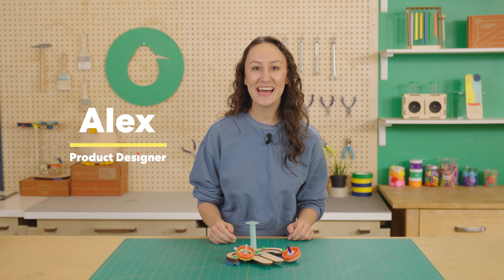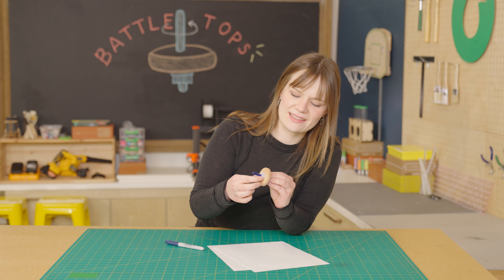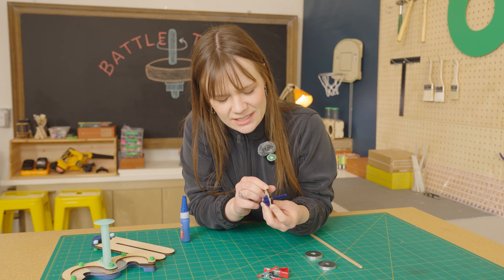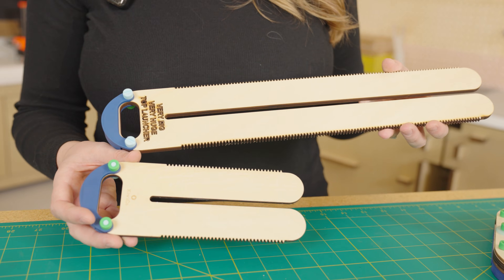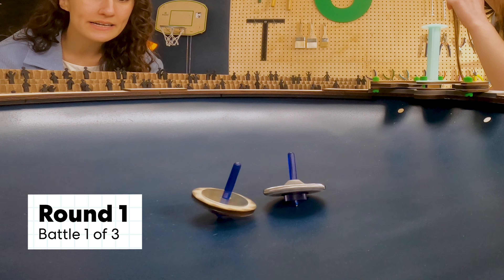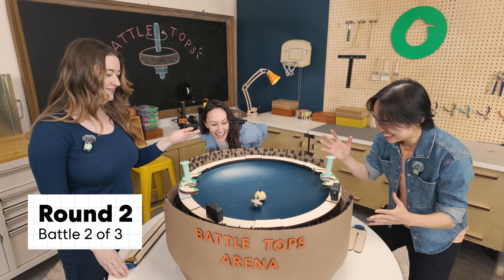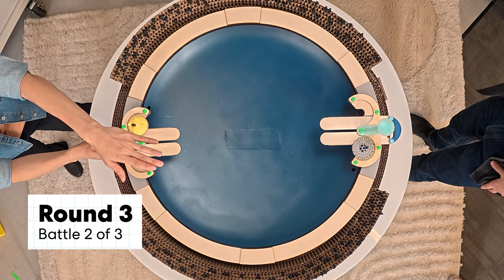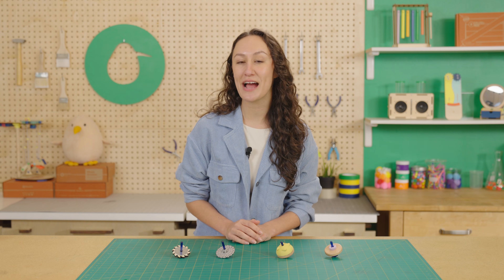The Ultimate Spinning Top Battle | KiwiCo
What happens when product designers meet battle tops? Our team designed and built their own tops, each with a unique twist. Who will win?
Tinker, create, and innovate with more hands-on discovery
Video Chapters!
00:00 Intro tops battle challenge
00:26 Meet the contestants
01:19 Let's design battle tops
02:46 Let's build battle tops
05:54 Competition
07:45 Final round
09:34 Recap

What Makes a Toy Top Spin?
“When you spin a top into motion, you're applying a force that converts the top's potential (stored) energy into kinetic energy, or energy of motion.”

“The spin angular momentum is a kind of angular momentum for objects turning around an axis that goes through the object, like a top spinning around its center.”

Why Do Things Spin?
“Hugh Hunt explores the common underlying threads that link all of these interesting phenomena, using examples ranging all the way from boomerangs to cats in this talk for our family programme.”